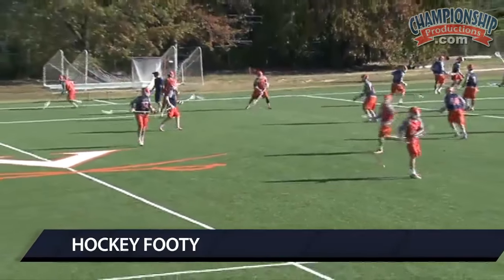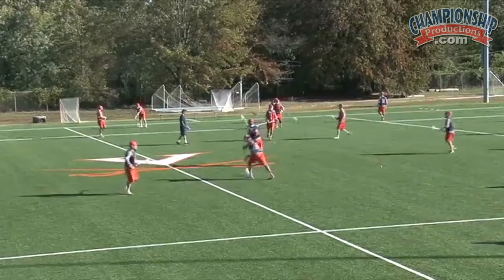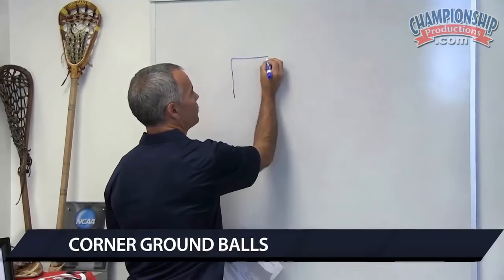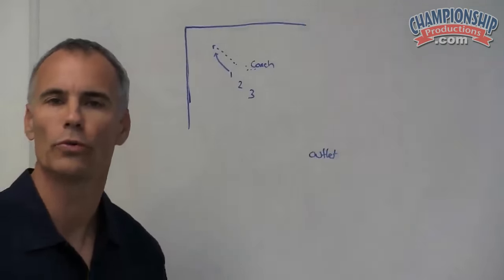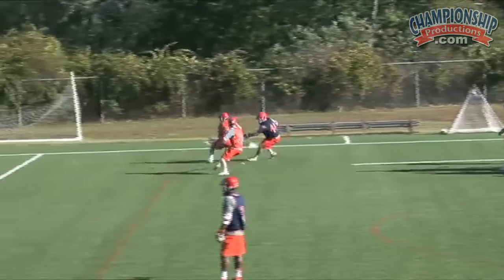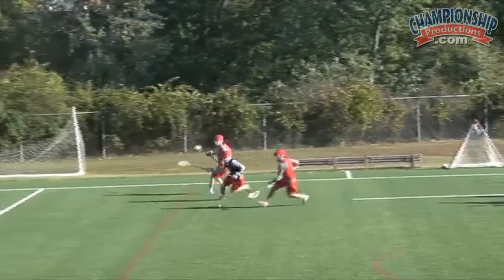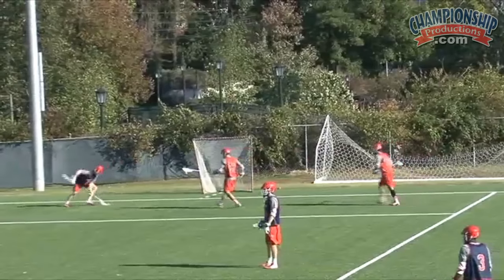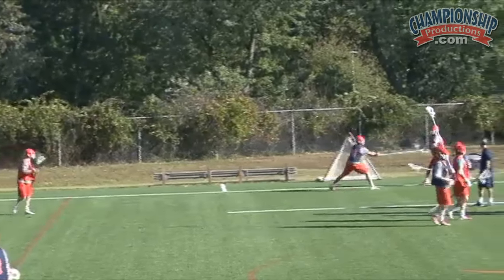Open Practice: Team Oriented Drills and Station Rotation - Lars Tiffany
with Lars Tiffany, University of Virginia Head Men's Lacrosse Coach; former Brown University Head Men's Lacrosse Coach; 2016 NCAA DI Final Four; 3x Ivy League Champions; 2016 & 2015 Ivy League Coach of the Year. Every coach wants to have players that are confident about their passing, shooting and defense while also having the ability to play fast and loose. Take this opportunity to go behind the scenes with a top D-I program and get a unique insight into how Lars Tiffany designs and delivers his practices to prepare his team to play fast, throw hard and play with confidence.